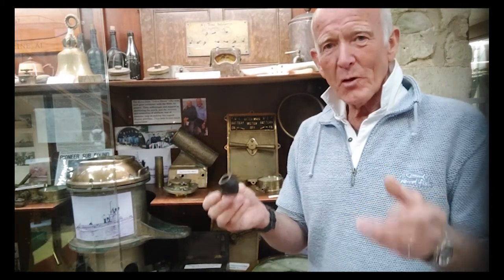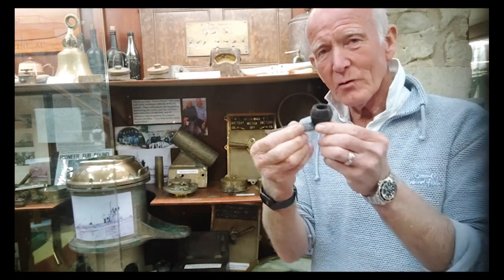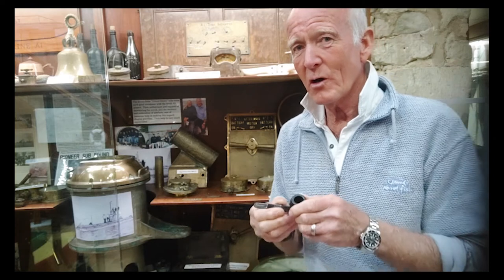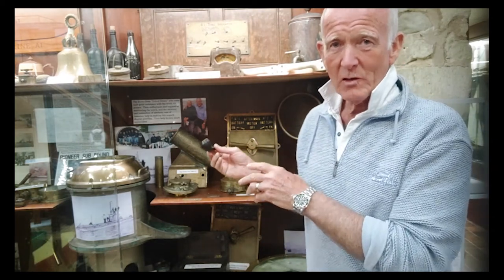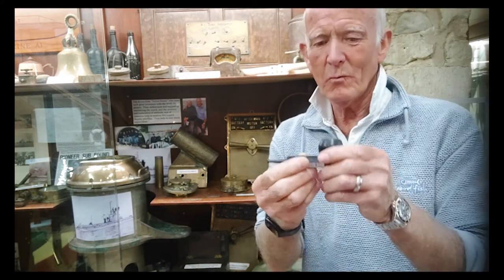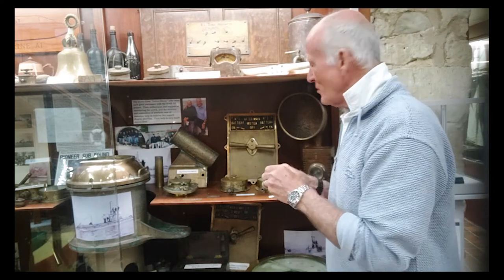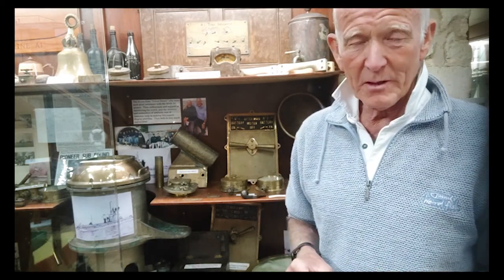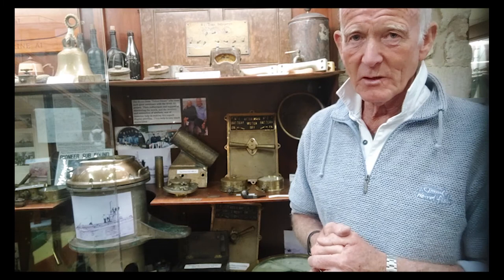Shipwreck Centre - HMS A1 and the white mice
Shipwreck Centre and Maritime Museum founder Martin Woodward talks about HMS A1 and tells the story of its white mice.